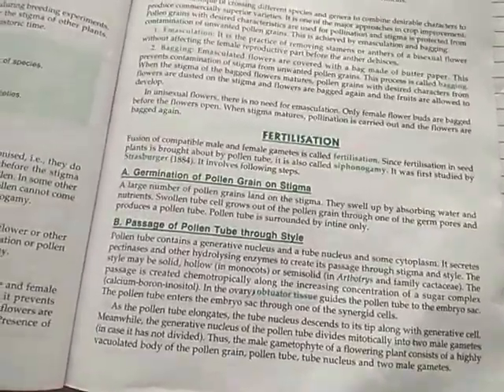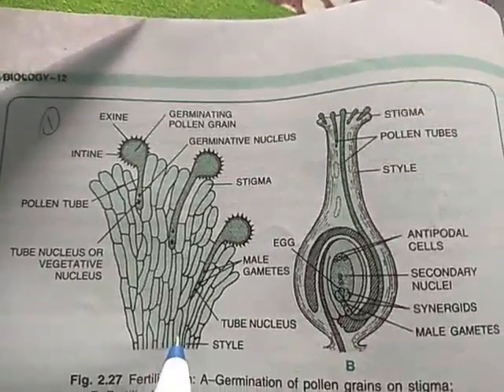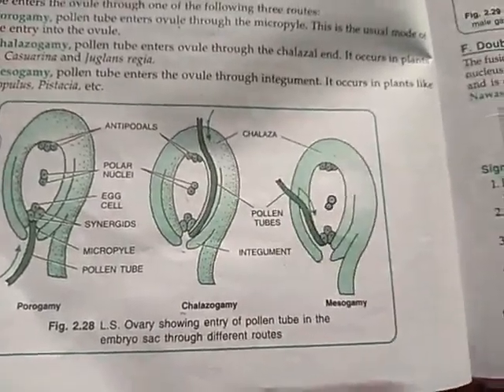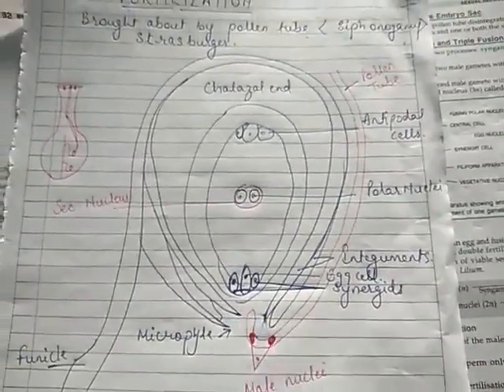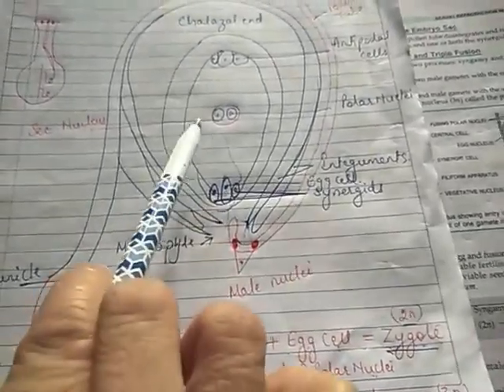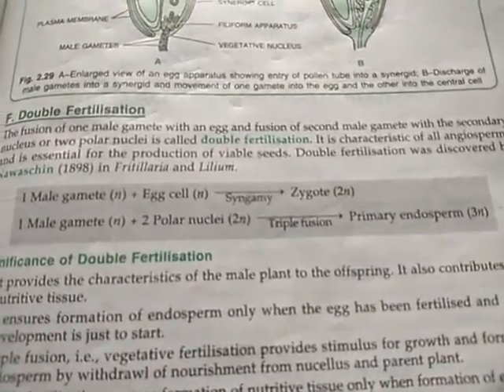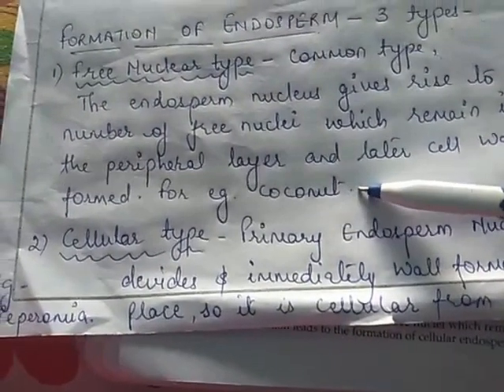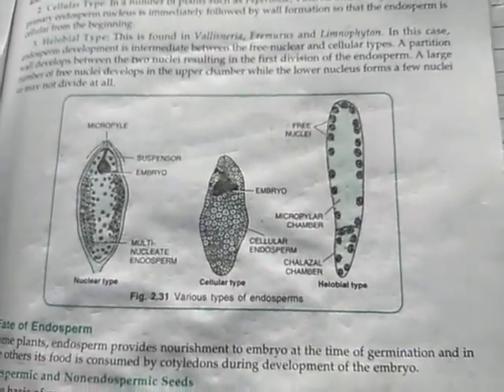Bio (meenakshi ma'am) class 12 fertilization and endosperm formation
Fertilization in flowering plants and types of endosperm